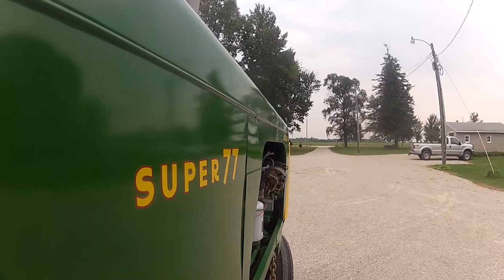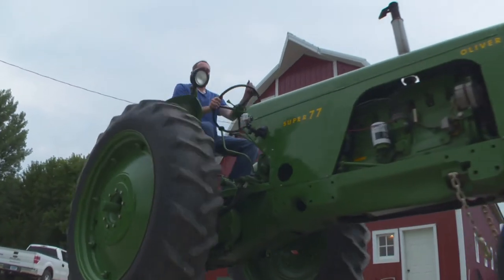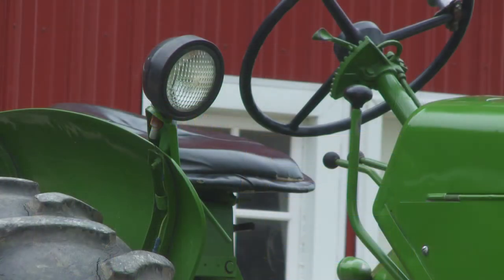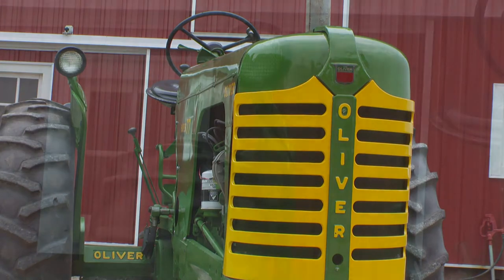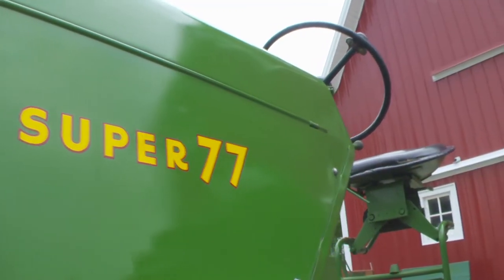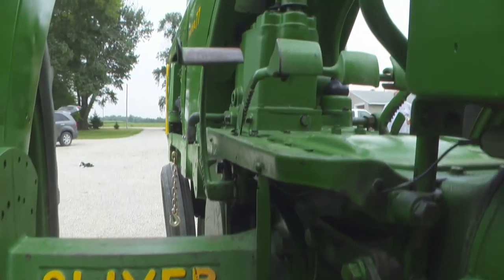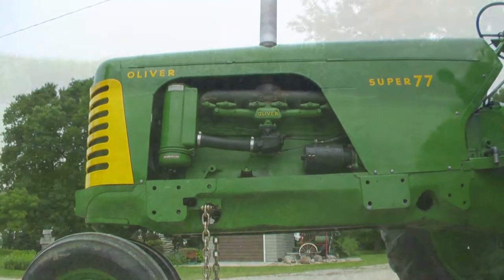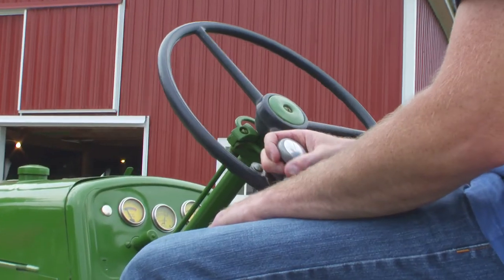1955 OliverSuper77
We've got a classic '55 from southeastern Minnesota.  This Oliver Super 77 was a special find for our next collector.  He shares his story of three generations and one special piece of equipment